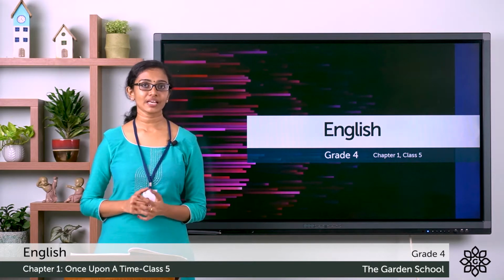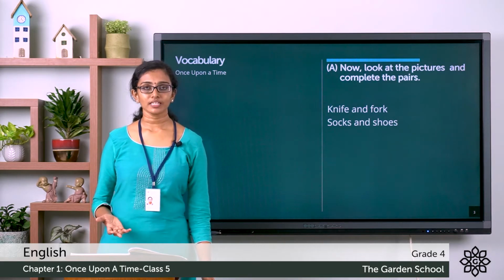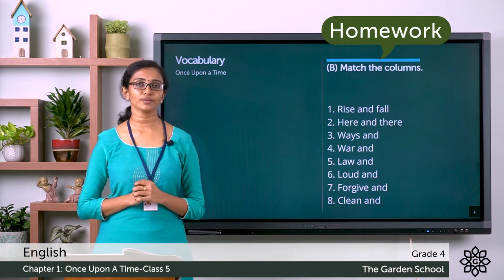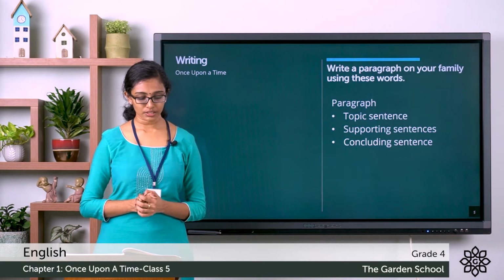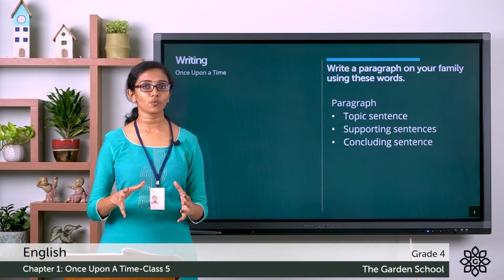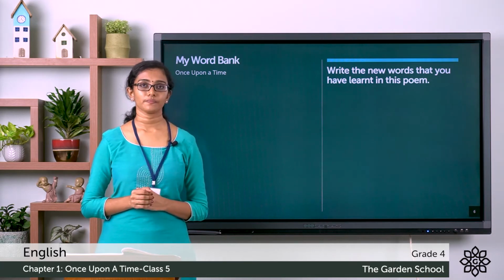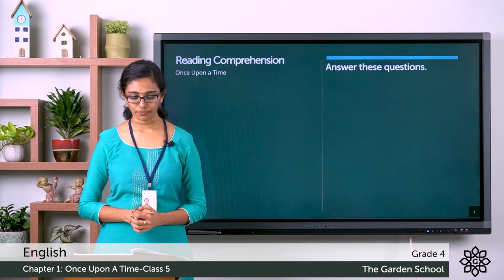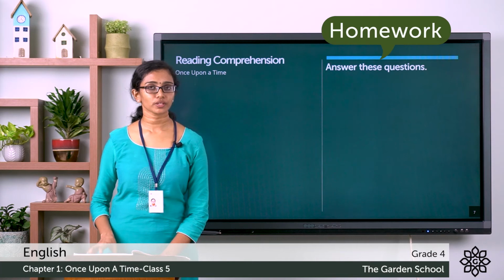Grade 4 English Chapter 1 Class 5 Exercise